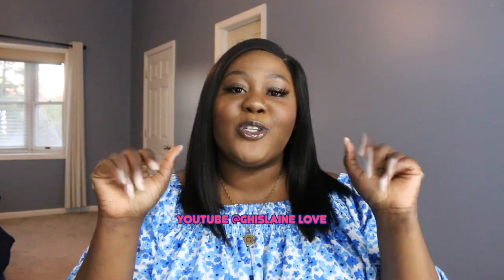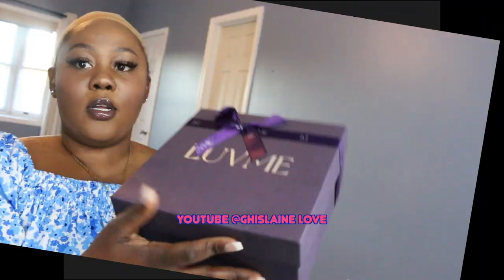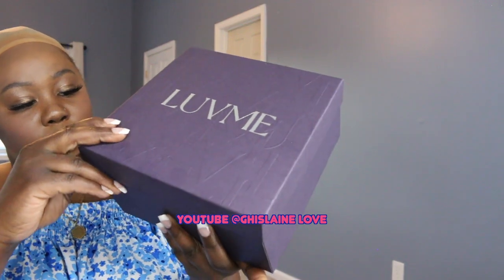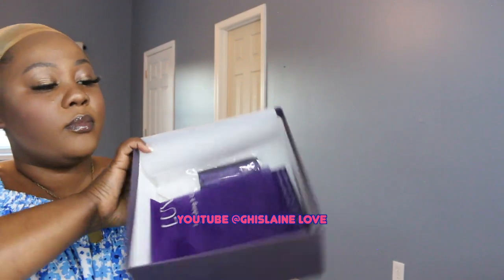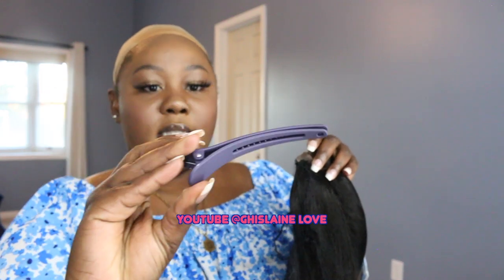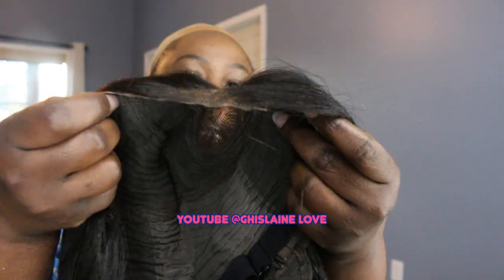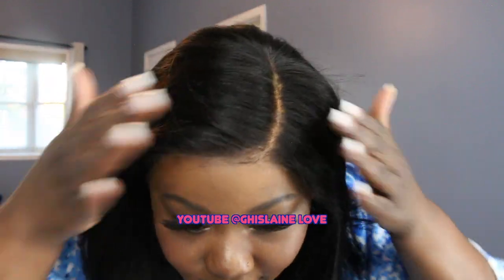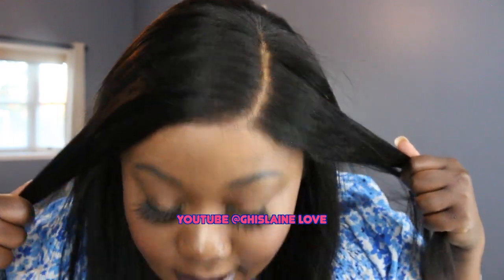PERFECT AMAZON YAKI BOB WIG WITH HD LACE (No Bleach, Plucking, Glueless) | LUVME HAIR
Link To The Wig in the Video

Hey G-SQUAD. THIS VIDEO IS ON PERFECT AMAZON YAKI BOB WIG WITH HD LACE (No Bleach, Plucking, Glueless) | LUVME HAIR. Thank you so much for clicking on this video and I would love to hear your thoughts and ideas in the comments section below.